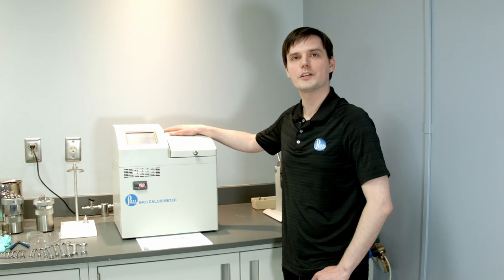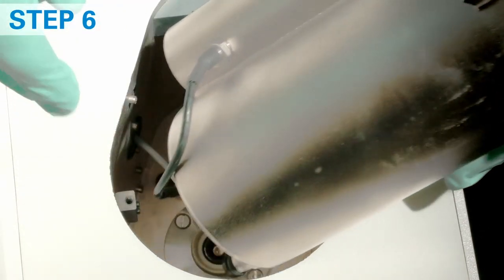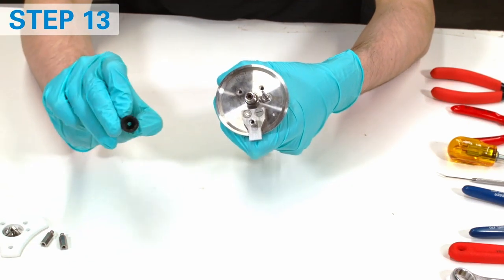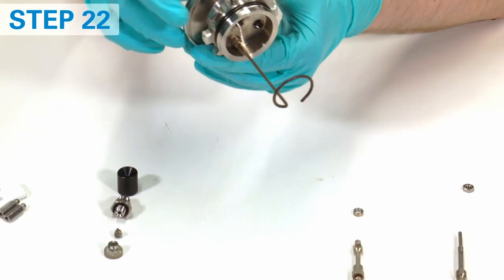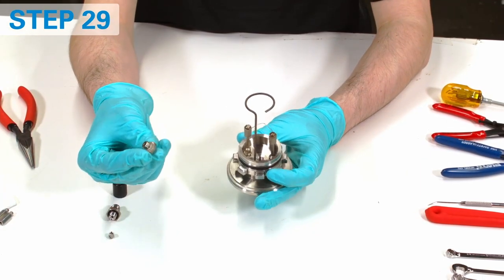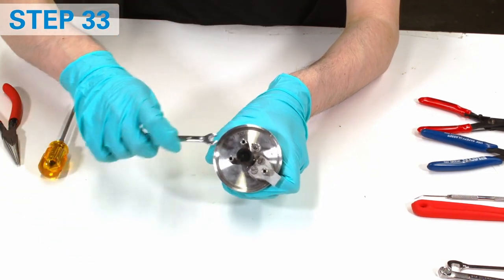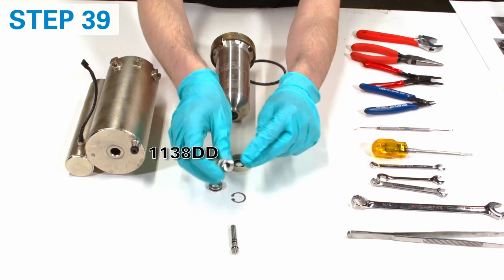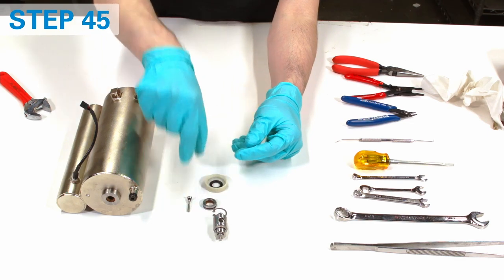500 Firing Maintenance for Parr 6400 Automatic Isoperibol Calorimeter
Follow this step by step video to learn how to replace the necessary O-rings and seals in Parr's 6400 Calorimeter as part of the 500 Firings Maintenance. Maintenance should be performed after every 500 firings, six months, or when there is any degradation in O-ring materials.